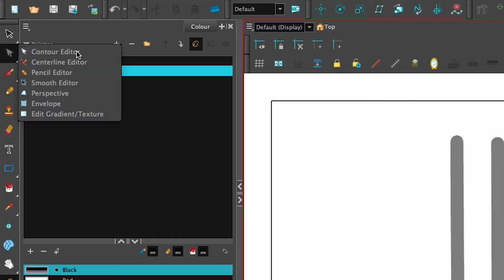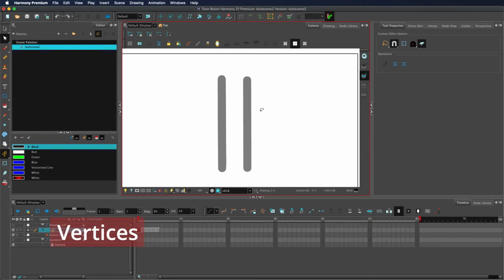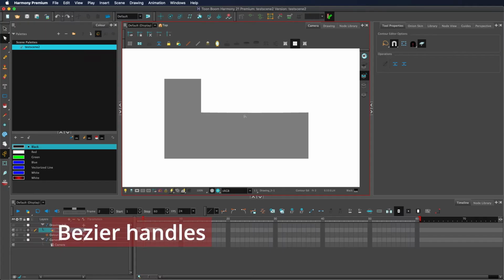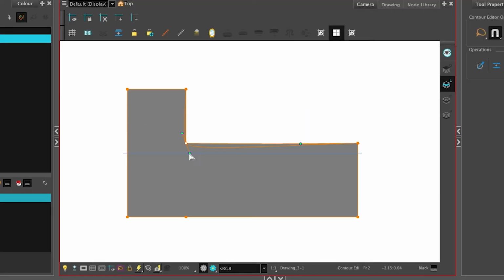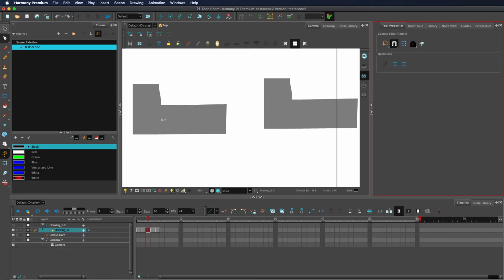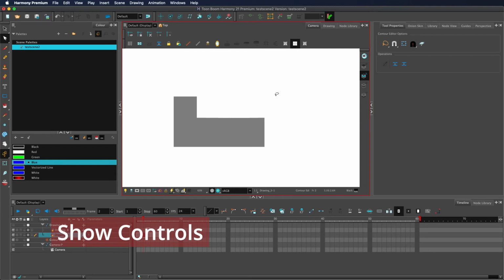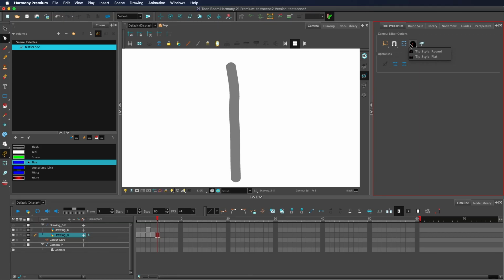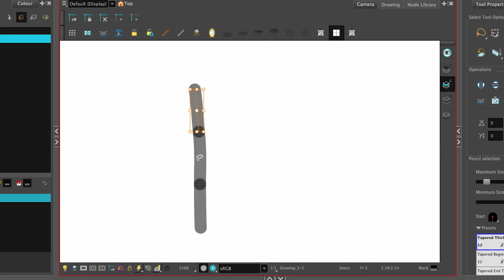Contour Editor TUTORIAL - Toon Boom Harmony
The contour editor is designed around allowing you to edit the vector points of an artwork. This includes their position, scale, rotation, along with their bezier curves.

0:00 - Video introduction
0:15 - What does "vector" mean?
0:48 - Contour editor introduction
1:09 - Vertices
1:58 - Bezier handles
2:28 - Add points/Altering curve
3:20 - Selection shape
3:41 - Snapping
4:58 - Show controls
5:54 - Tip style
6:12 - Apply to colour art and line art
6:30 - Smooth
6:40 - Join/split pencil line
7:21 - Conclusion